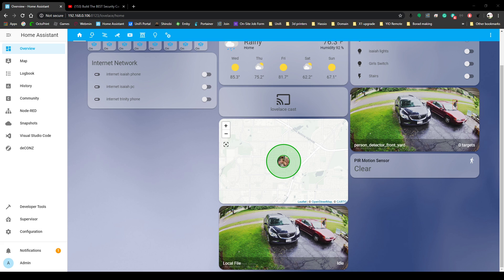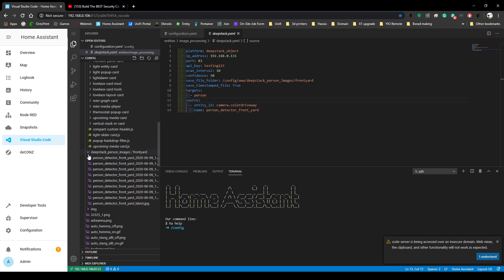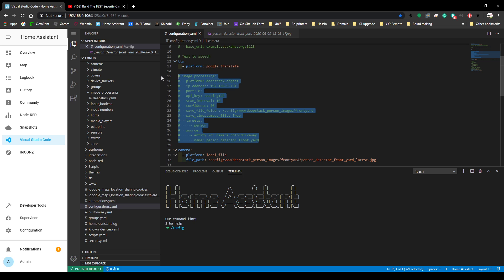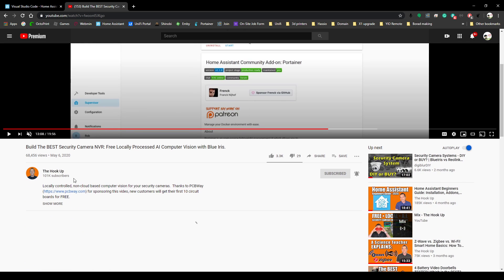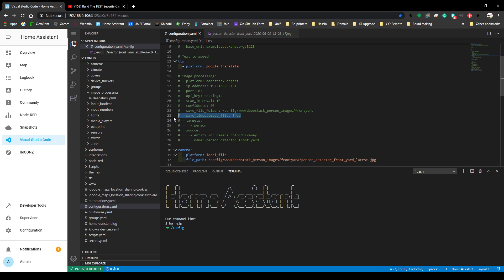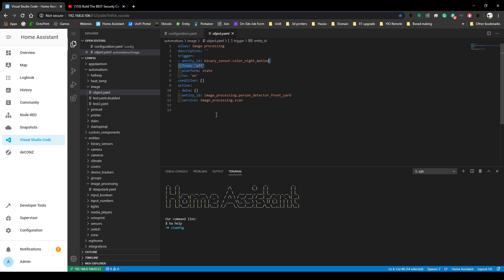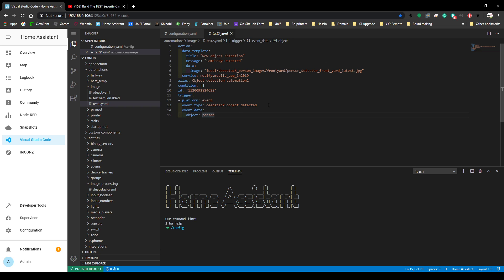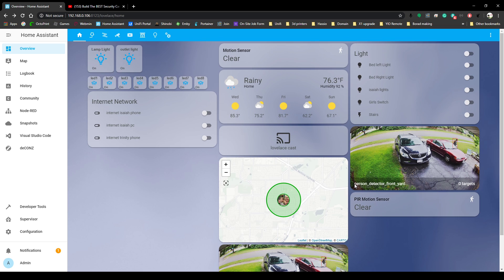Home assistant and Deepstack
help others to try to get it to work